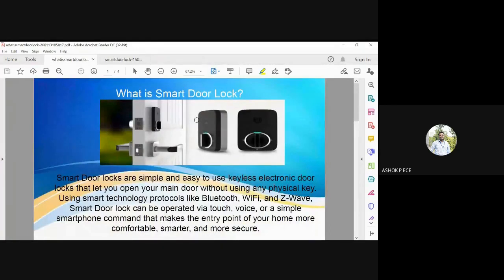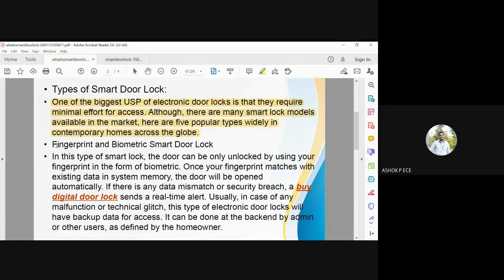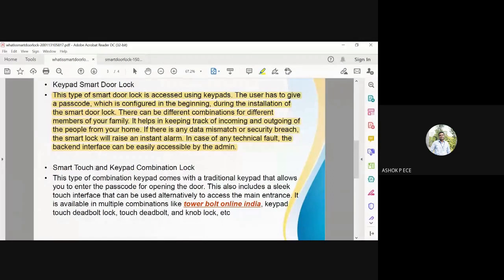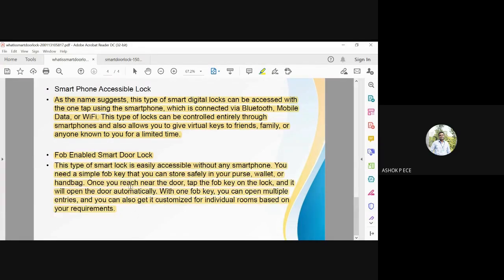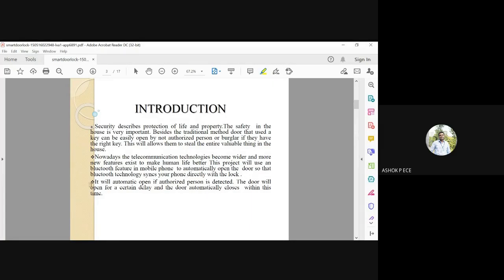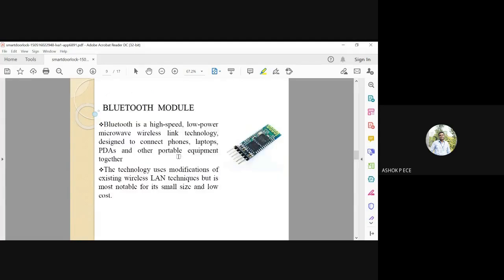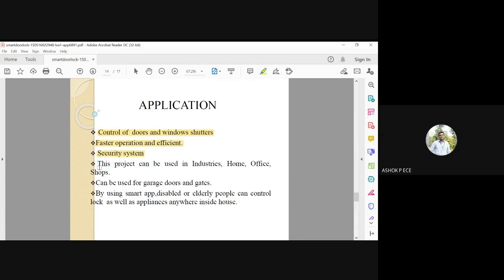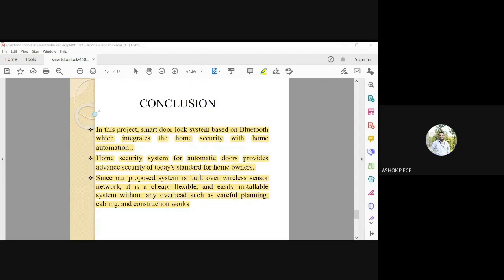Consumer Electronics | Lecture - 22 | SMART DOOR LOCKS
This video clearly explains the working of a smart door locks.